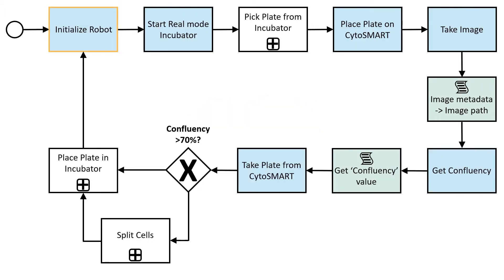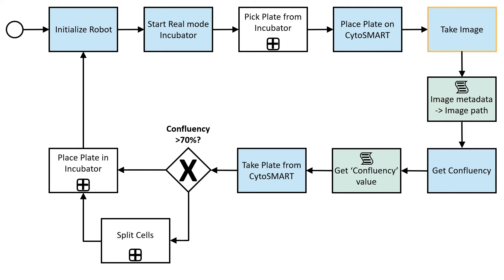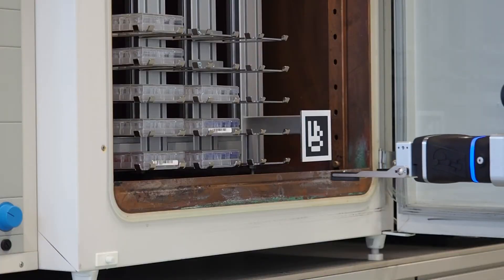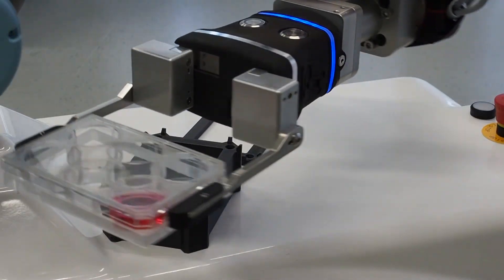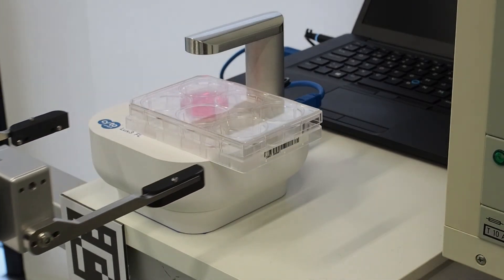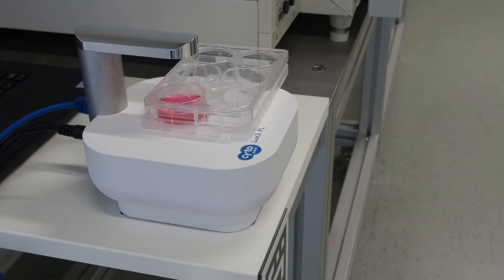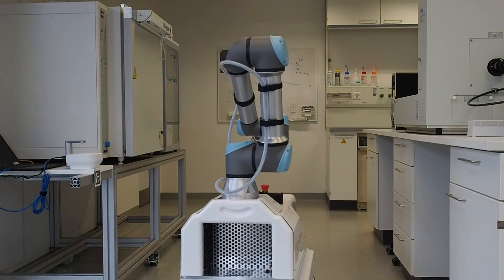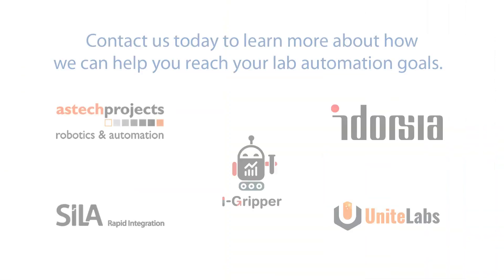CytoSMART Devices in Your Automated Laboratory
You may know the CytoSMART devices for long-term in-incubator live-cell imaging, but you may not know that these devices can also easily be incorporated in a fully automated cell culture setup. With high flexibility, control over the device can be adjusted to your lab automation system. In this setup, a CytoSMART Lux3 FL is used in an automated laboratory system for confluency monitoring and decision-making for subculturing of cells. Contributing partners:  Idorsia Pharmaceuticals Ltd, Astech Projects Ltd, UniteLabs, iGripper, SiLA.